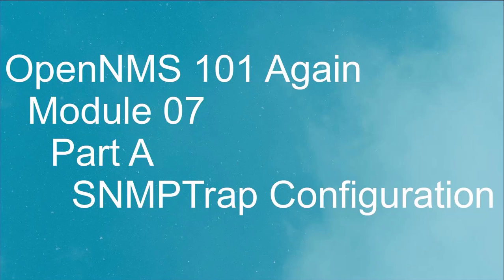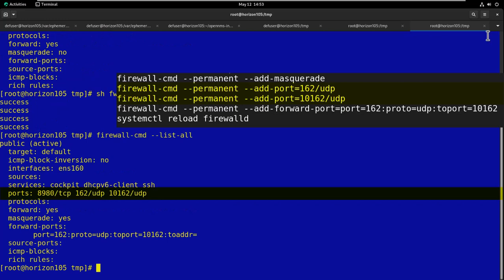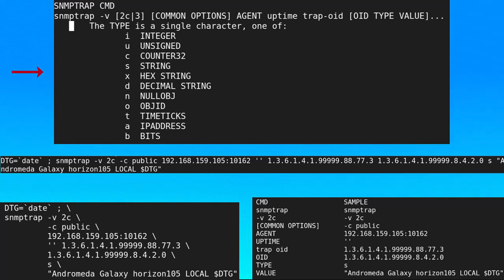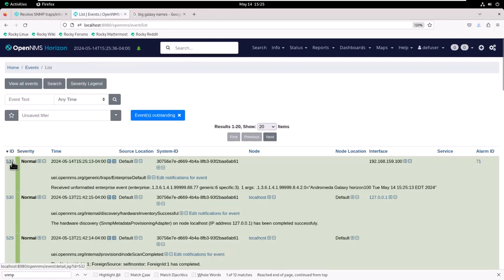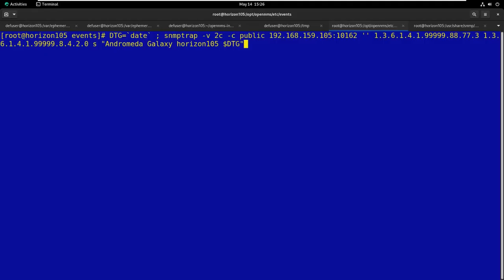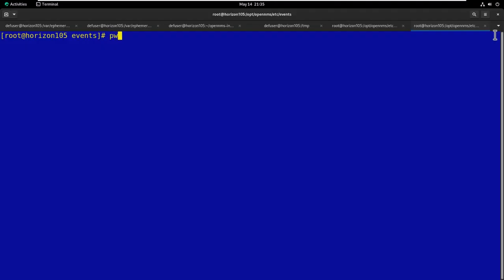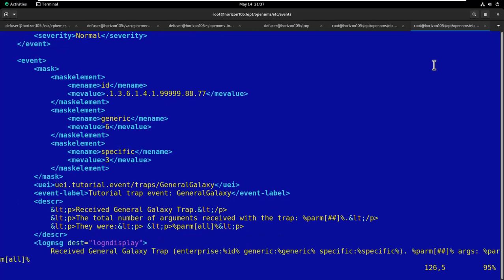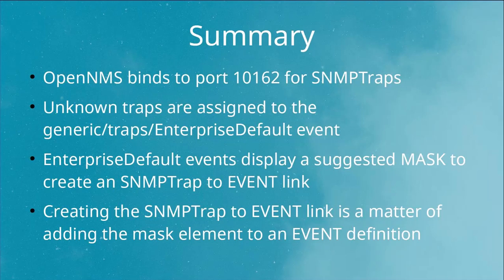OpenNMS 101 Module 07 A SNMPTraps Configuration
This video demonstrates configuring OpenNMS and the OpenNMS server to support SNMP Traps. Linux firewall forwarding limitations are discussed. An snmpTrap to event definition is created and demonstrated. Using the support files is HIGHLY recommended.

See module-07-SNMPTraps
Files
module-07-SNMPTraps.txt
OpenNMS 101 Module 07 SNMPTraps.odp
pg.sql
Tutorial.events.xml

This is an update to "OpenNMS 101" "Module 07 SNMP Traps" by Tarus Balog and The OpenNMS Group published in 2017.